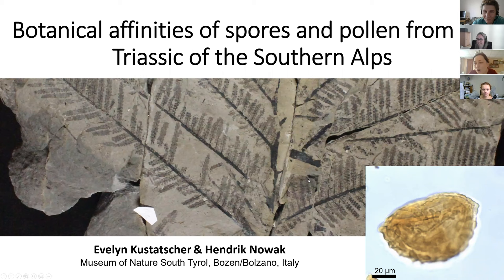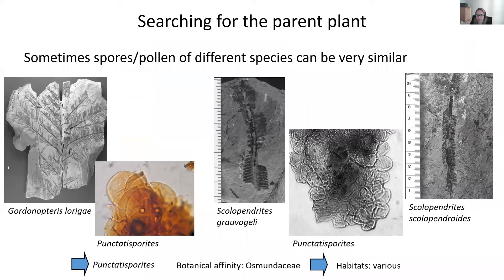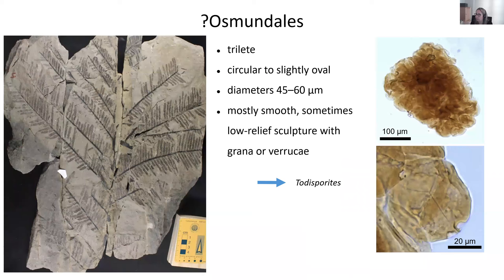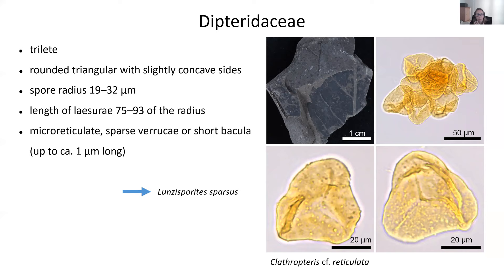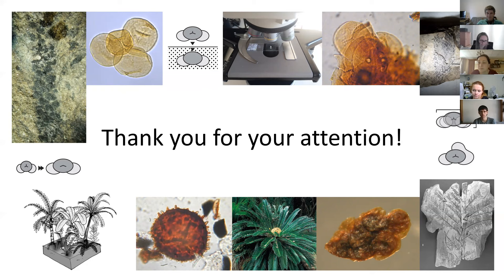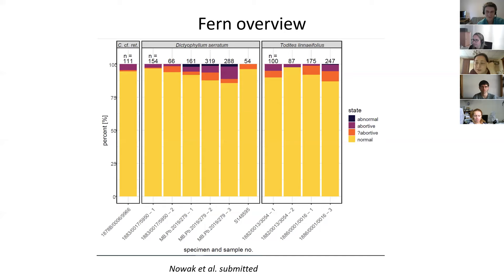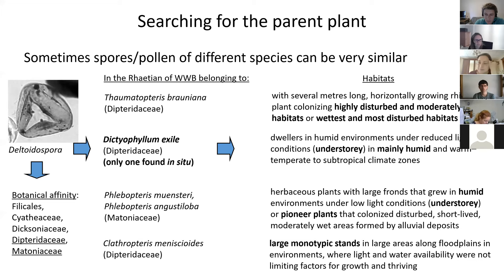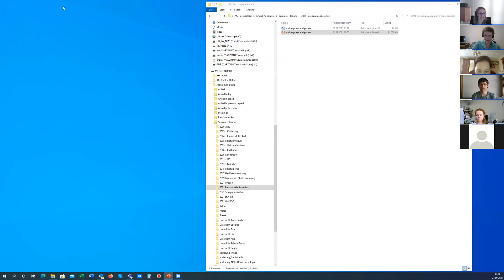Kustatscher Evelyn and Nowak Handrik - Botanical affinities of spores and pollen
Evelyn Kustatscher
PhD in Geology
Curator for Palaeobotany at Museum of Nature South Tyrol
Hendrik Nowak
PhD
Researcher at Museum of Nature South Tyrol